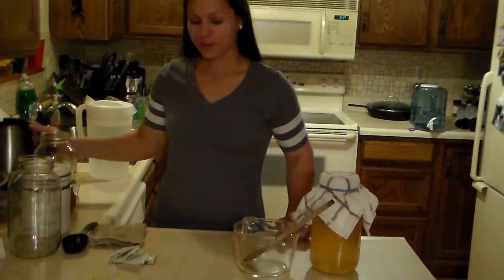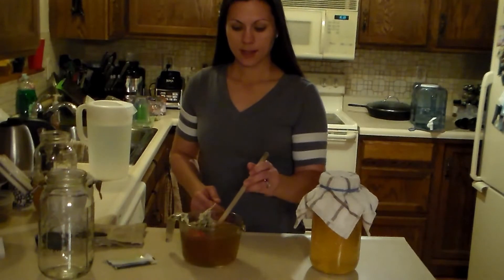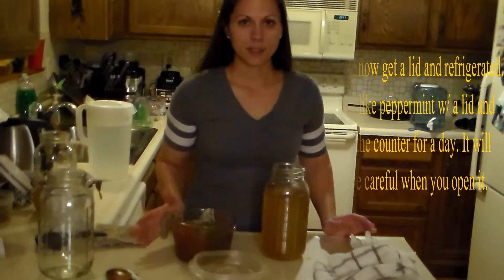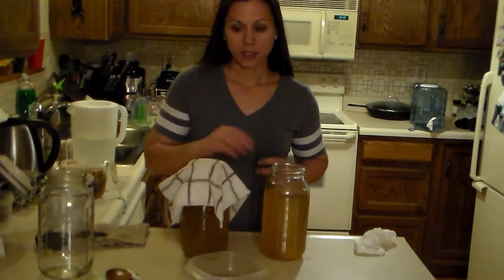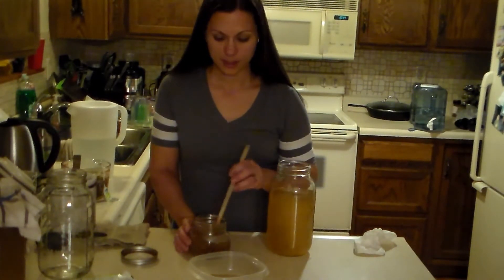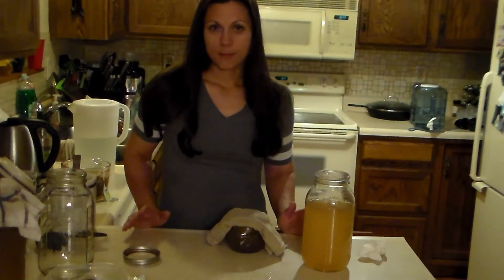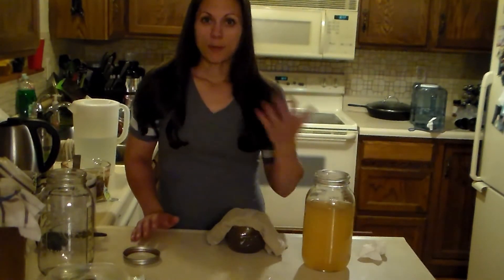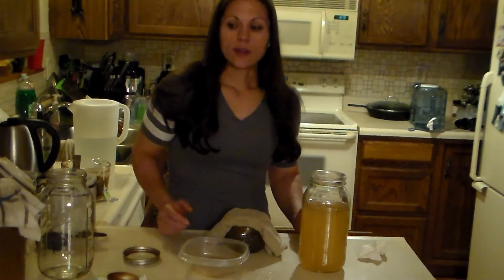Making Kombucha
Making Kombucha with a scoby, how to grow a scoby